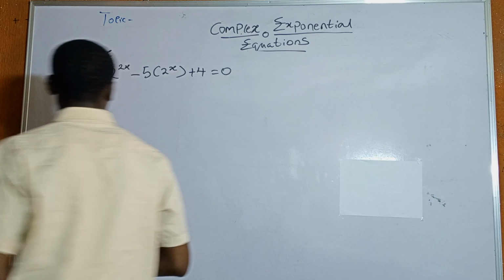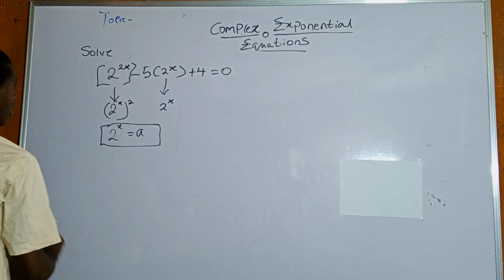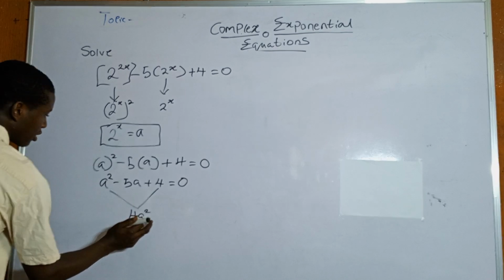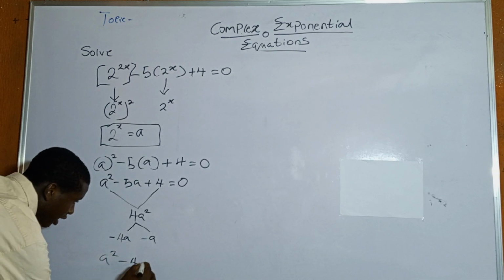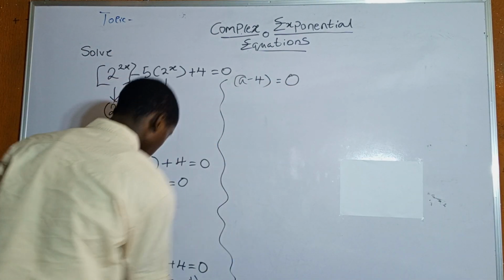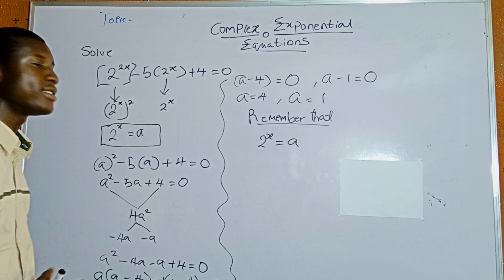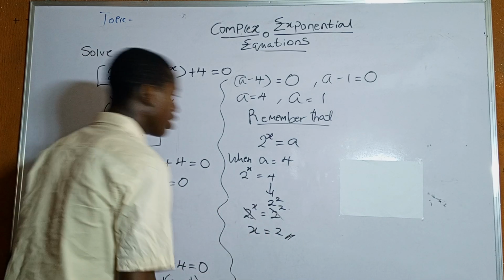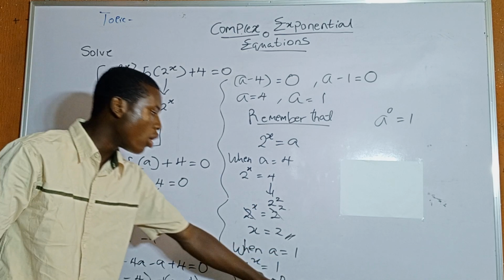Exponential equations leading to quadratic equations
Welcome to our video on exponential equations leading to quadratic equations! In this intriguing exploration, we dive deep into the fascinating world of mathematics to uncover the hidden connections between these two fundamental concepts.

With our expert guidance, you'll discover how exponential growth patterns can ultimately lead us to the realm of quadratic equations. We'll unravel the mysteries behind these equations step by step, demystifying their significance and shedding light on their real-life applications.

Join us on this captivating journey as we unravel the Equation, connecting exponential growth to quadratic equations. Gain a solid understanding of the underlying principles and enhance your mathematical knowledge along the way.

Through clear explanations, illustrative examples, and engaging visuals, we make sure the concepts are easily grasped, whether you're a seasoned math enthusiast or just starting your mathematical odyssey. Trust us to simplify complex ideas, making this video suitable for learners of all levels.

Unlock the potential within exponential and quadratic equations as we tackle various problem-solving scenarios, showcasing their practical uses in fields like finance, physics, and computer science. By the end of this video, you'll have a comprehensive understanding of how exponential equations directly relate to quadratic equations, paving the way for your continued mathematical growth.

Prepare to be captivated by the wonders of mathematical connections as we bring exponential equations and quadratic equations together like never before. Don't miss out on this eye-opening experience that will reshape your understanding of these fundamental mathematical concepts.

So, get comfortable, grab a pen and paper, and join us on this enlightening journey from exponential equations to quadratic equations. Together, let's explore the intricacies of these fundamental ideas and unravel the hidden beauty within!